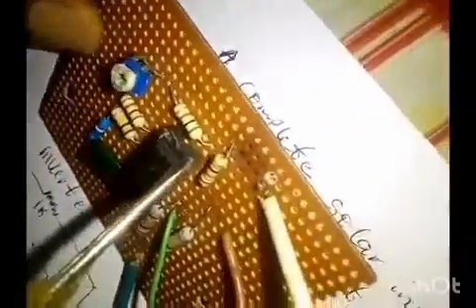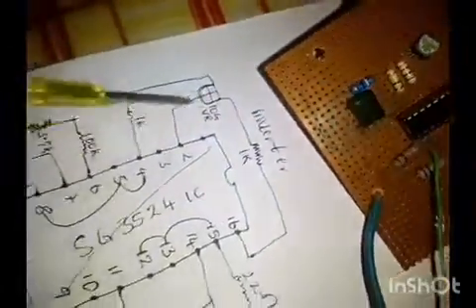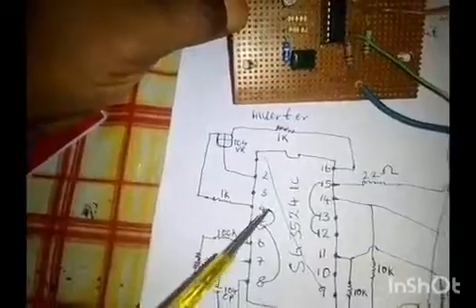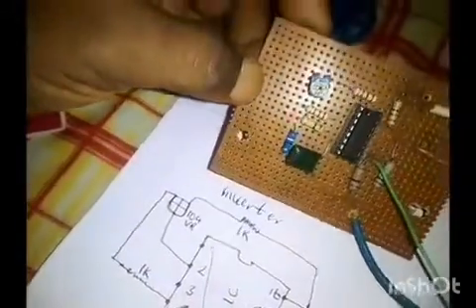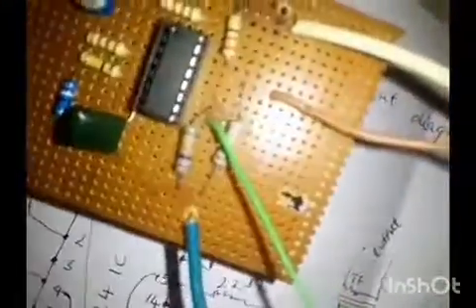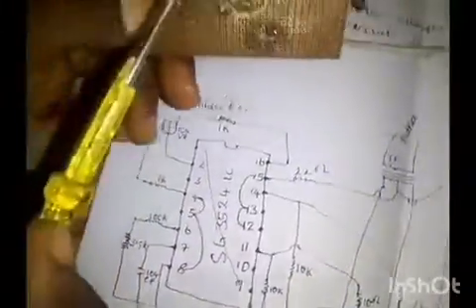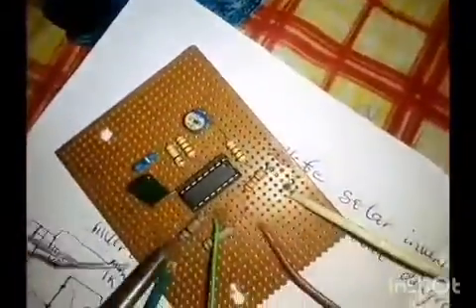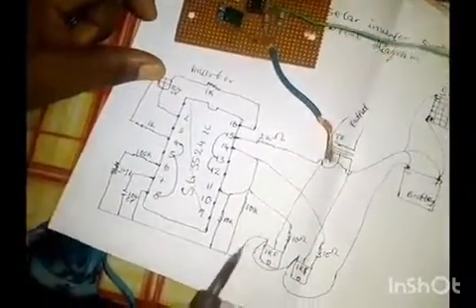Free Preview of Solar Inverter Design Course